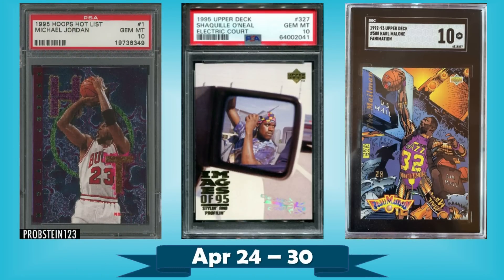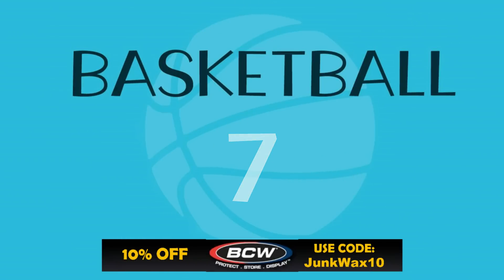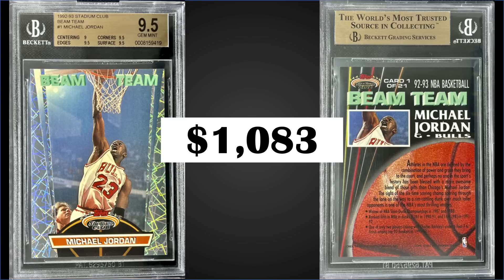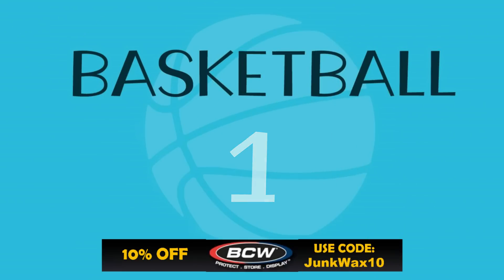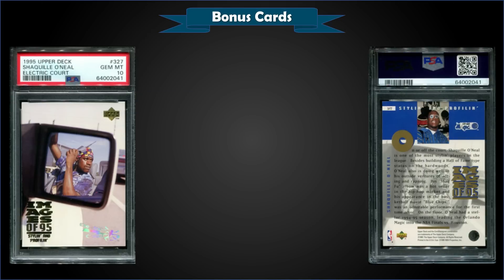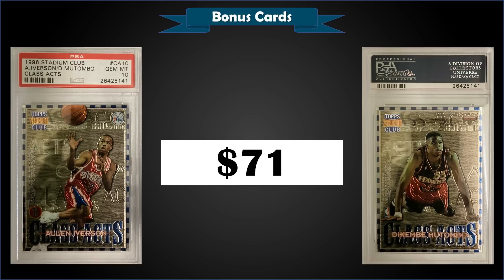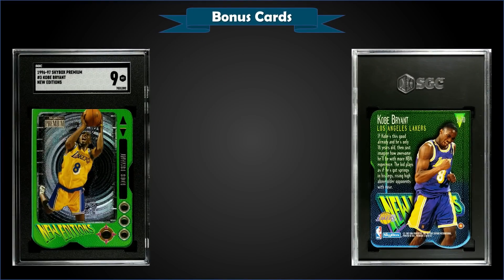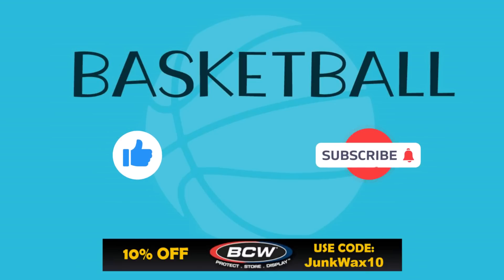TOP 10 Highest Selling Basketball Cards from the Junk Wax Era on eBay | Apr 24 - 30, Ep 65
These are the 10 Most Expensive Basketball Card sales from the Junk Wax Era on eBay over the last two weeks Apr 24 - 30, 2022. We cover the top 10 Junk Wax era sales every two weeks for Baseball, Football, Hockey, Basketball and "Other Sports".

1989 Fleer:

1991 Cleo Valentine’s Box:

1991 Hoops Super Stars Box Set:

1992 Classic Draft Picks:

1992 Courtside Flashback Set:

1992 Fleer Series 2 Cello:

1992 Fleer Rack Pack:

1992 Star Pics Basketball Box:

1992 Topps Archives Gold Set:

1992 Topps Series 2:

1992 Topps Stadium Club Series 2:

1992 Upper Deck MVP Hologram Set:

1992 Upper Deck High Series:

1993 Fleer Jam Session:

1993 Fleer Series 1:

1993 Fleer Series 2:

1993 Fleer Ultra Series 1:

1993 Fleer Ultra Series 1 Jumbo:

1993 Fleer Ultra Series 2:

1993 Stadium Club:

1993 Upper Deck Special Edition:

1994 Skybox E Motion:

1994 Topps Embossed:

1994 Upper Deck Collector’s Choice:

1994 Upper Deck SP:

1995 Flair Series 2:

1995 Hoops Series 2:

1995 Metal:

1995 Skybox E-XL:

1995 Skybox Premium:

1995 Topps Series 2:

1995 Topps Finest Series 2:

1995 Topps Stadium Club Series 1:

1995 Topps Stadium Club Series 2:

1995 Ultra:

1995 Upper Deck Jordan Milk Caps/Pogs:

1995 Upper Deck Series 2:

1995 Upper Deck SP:

1995 Upper Deck SP Championship: